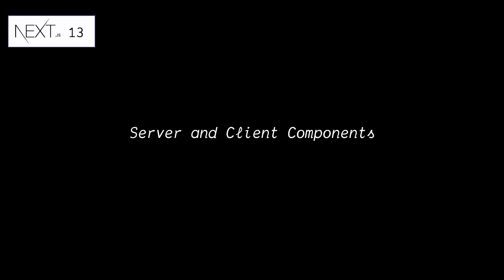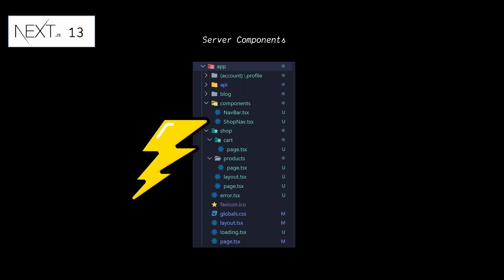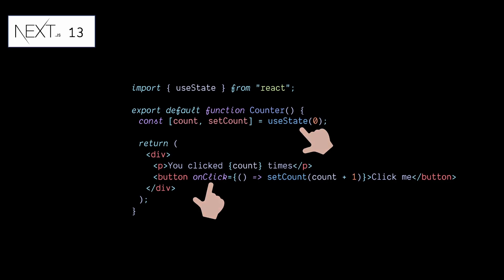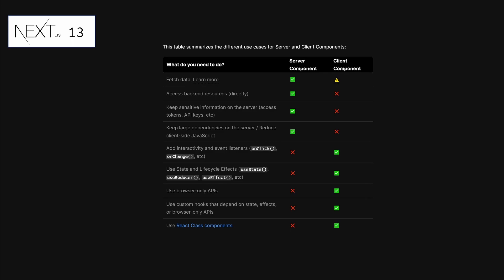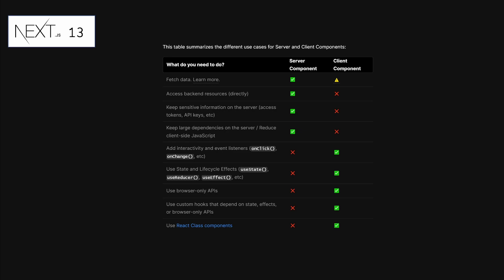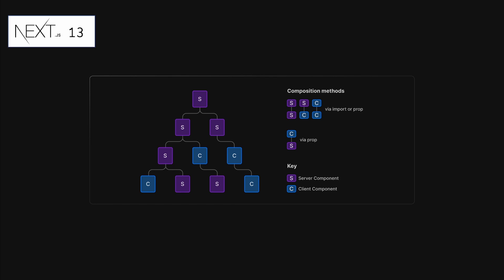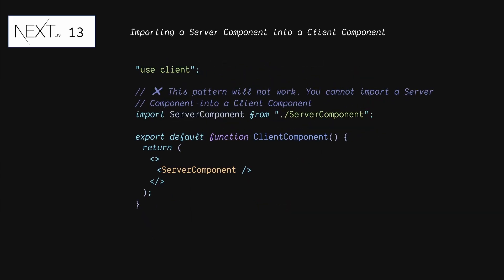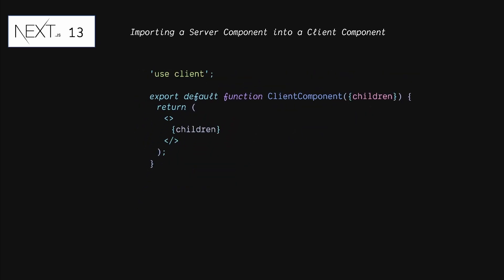Next.js 13 - SERVER and CLIENT COMPONENTS in just 5 MINUTES (2023)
Learn what server and client components are in next13 and when to use them...